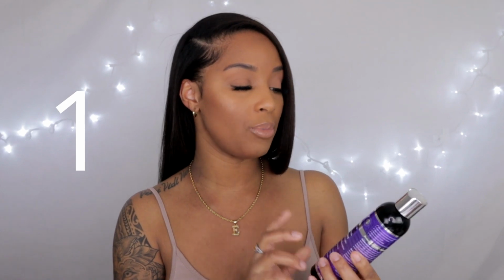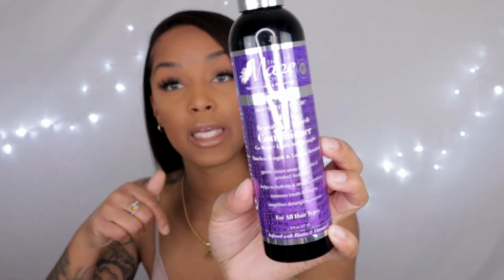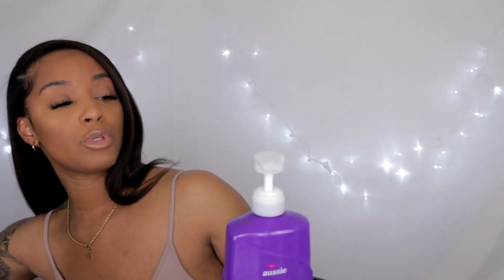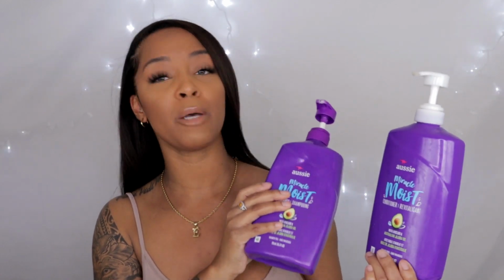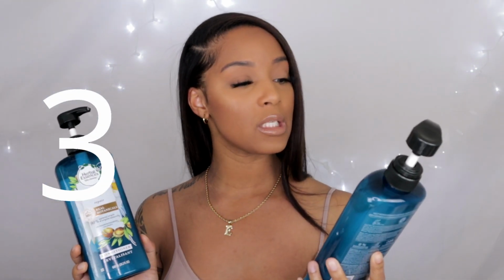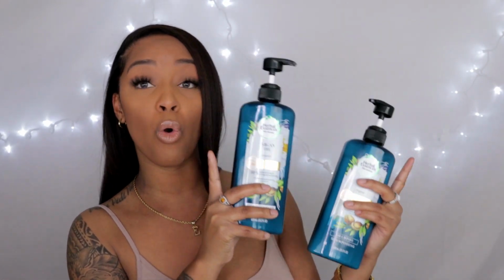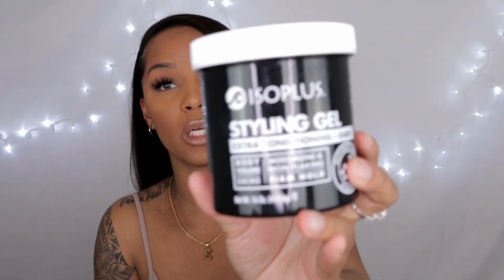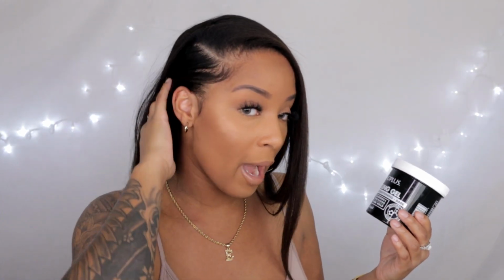5 Hair Products That I Have Been Loving For Long Healthy Hair Growth | Erin Ross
More Aussie products to browse
shampoo and conditioner&index=aps&camp=1789&creative=9325&linkCode=xm2&linkId=dcb378d8179b3b13dfeb517c16bc7631

Herbal Essence

The best hair gel

Helpful Links

☑️Natural vaginal health YOU NEED THIS PRODUCT
☑️Spilling the TEA on these hair companies!
☑️Need help cutting those ear tabs?? Let me help you! CHECK OUT THIS GREAT! In DETAIL video on just how to cut them! STEP BY STEP!!
☑️Super easy way to hide your knots! Purchase this product! SCAR AWAY!!
☑️Product I used to give my hair that shiny sleek look ! YOU NEED THIS PRODUCT!
☑️Spandex dome cap (My secondary preferred cap)
☑️My absolute FAV curly hair gel!
☑️My Fav wig cap EVER (also big head friendly)
☑️Link to purchase a wig block/canvas head for wig making

☑️Wig stand for making wigs!
☑️You NEED THIS item for wig making!
Mount for wig head!